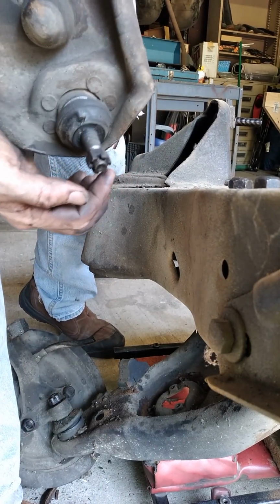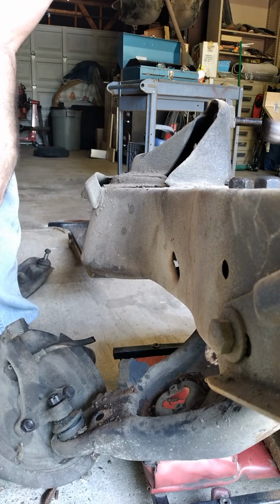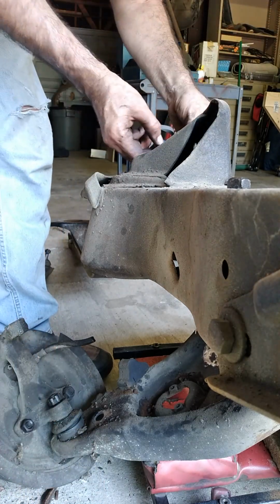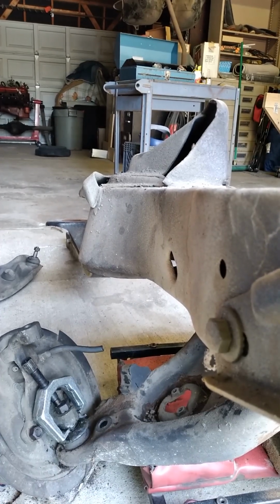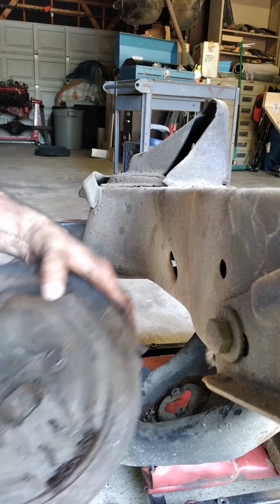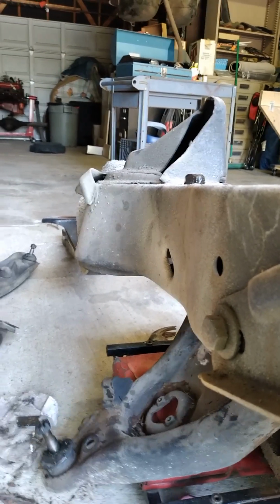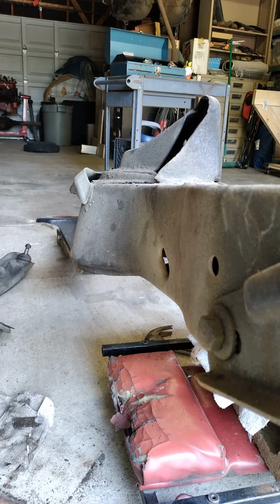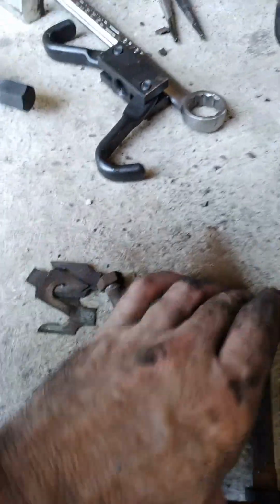1968 Camaro Control Arm Removal - passenger side : 102 part 4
Part 4 removes the passenger side control arms and spindle from subframe